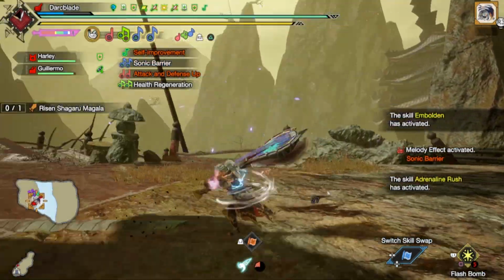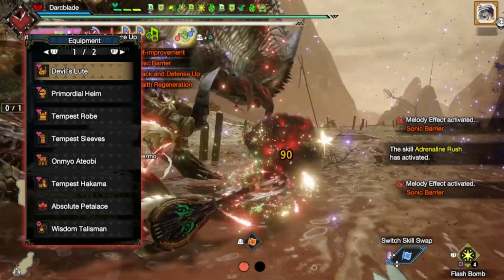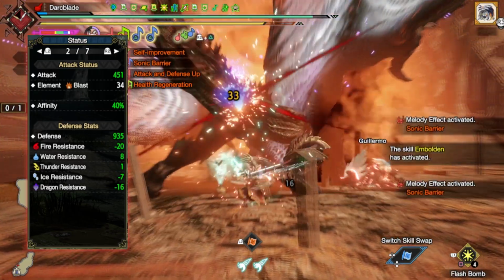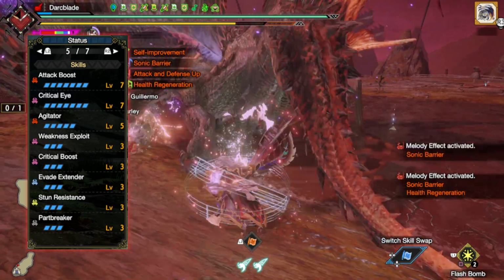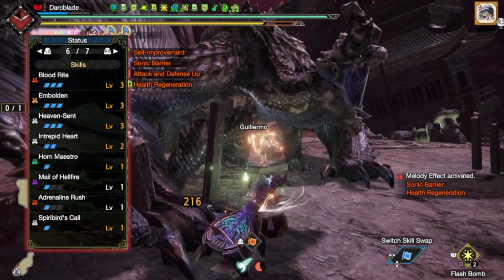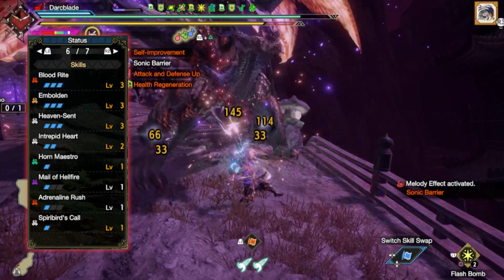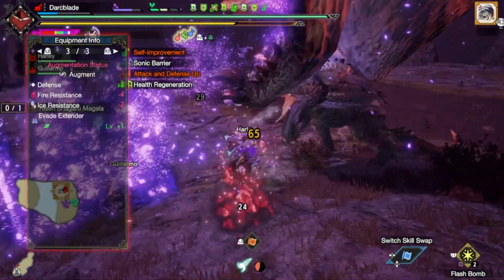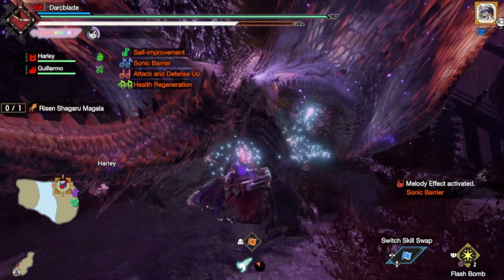BEST ENDGAME BUILDS : SONIC BARRIER HUNTING HORN : MHR SUNBREAK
Season 4 of the Monster Hunter Rise Build series is here! This time we cover the best endgame builds in the game for each of the weapons. Due to the nature of the builds, each build will have its own video so expect a longer series.

Episode 34: Sonic Barrier Hunting Horn

=== Darcblade Credits ===

=== My Links ===